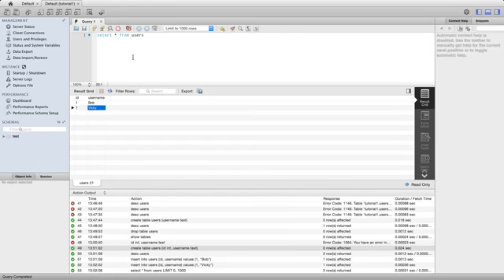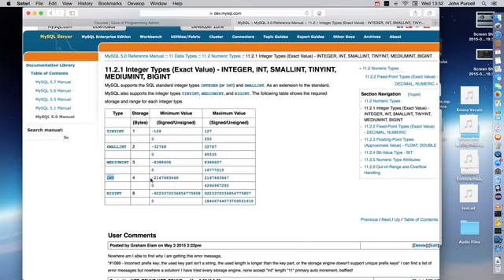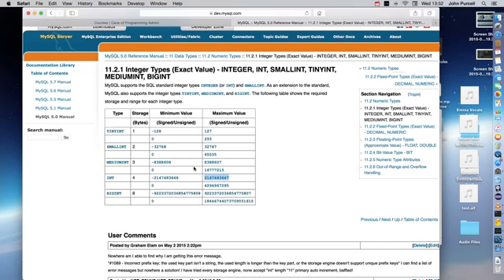MySQL for Beginners Part 5 Multiple Columns, int and Data Types in java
A tutorial is all about My SQL in JAVA